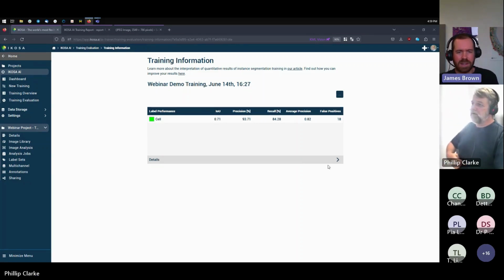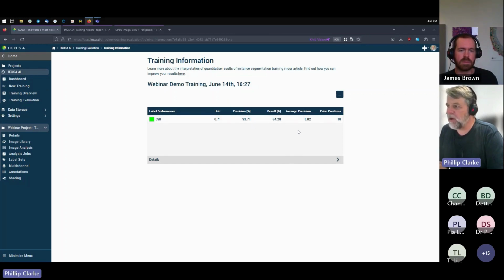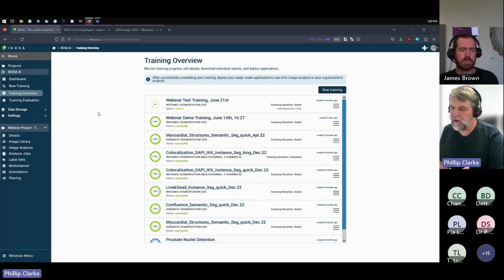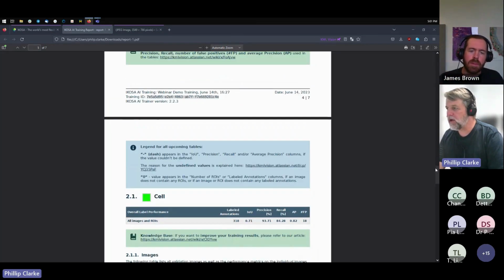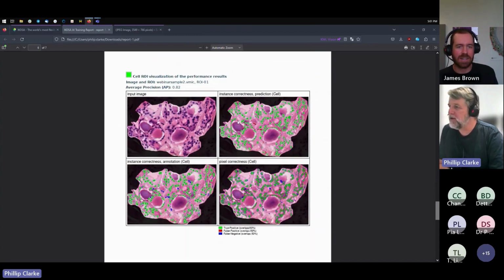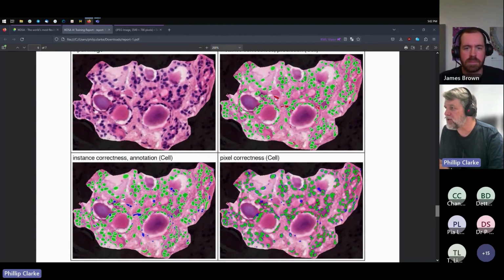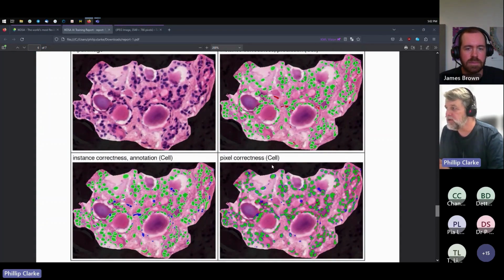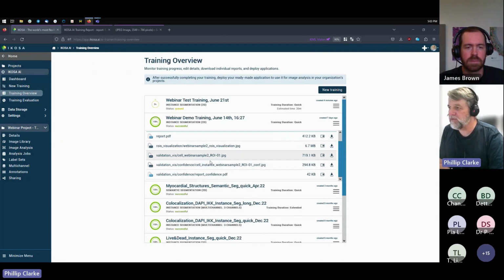How to train my AI application? / Part 2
IKOSA AI is our specialized software solution for training AI applications that solve concrete life science research problems. The good news is that you can do this without any coding and AI experience or complicated technical steps.

Together with PreciPoint, we hosted a webinar titled "Crack the Code: AI Image Analysis for Histology." You can watch the full webinar on demand on their

In this series, we will present only the core information related to AI application training, divided into three parts:
1. Image data preparation and the application training process.
2. Application performance evaluation.
3. Application usage on unseen data.